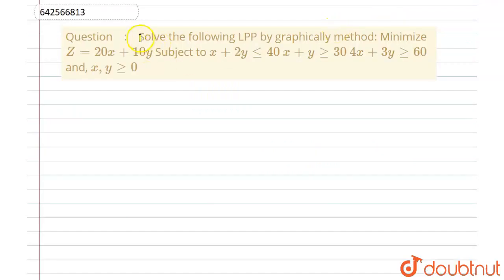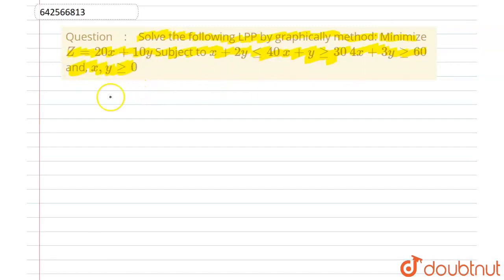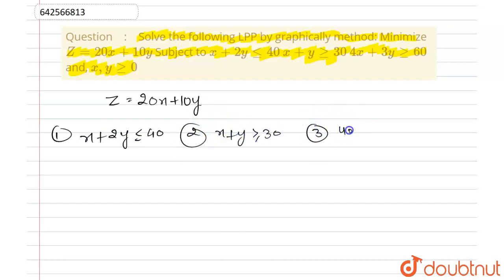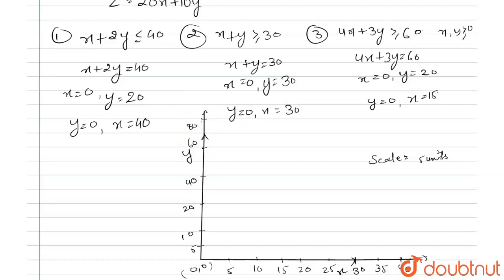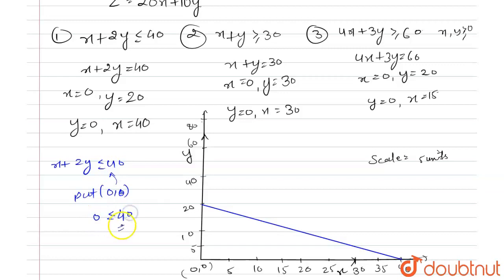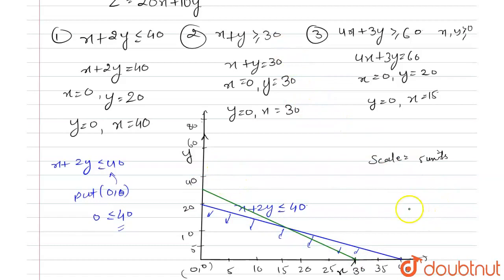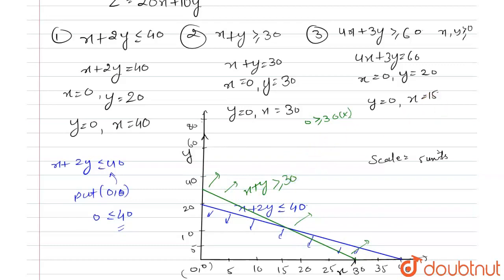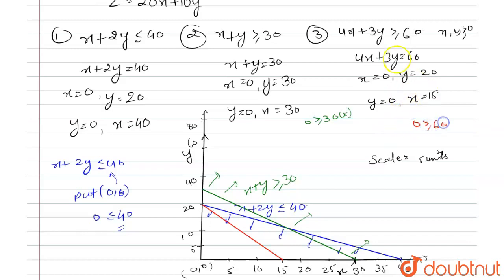Solve the following LPP by graphically method:\nMinimize Z=20 x+10 y\n\nSubject to\nx+2ylt=40\n\...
Solve the following LPP by graphically method:\nMinimize Z=20 x+10 y\n\nSubject to\nx+2ylt=40\n\nx+ygeq30\n\n4x+3ygeq60\n\nand, x ,ygeq0
Class: 12
Subject: MATHS
Chapter: LINEAR PROGRAMMING
Board:CBSE

👉 Have Any Query? Ask Us.